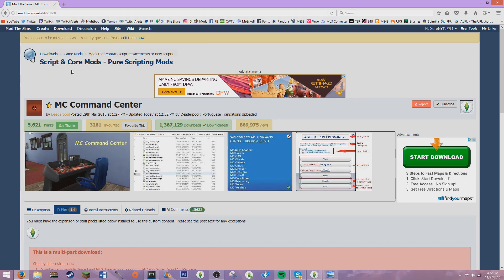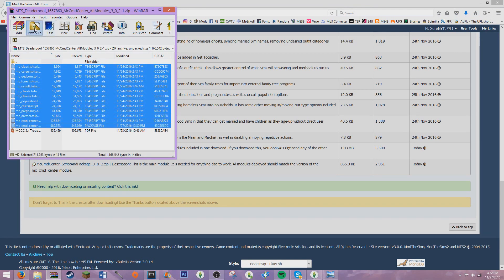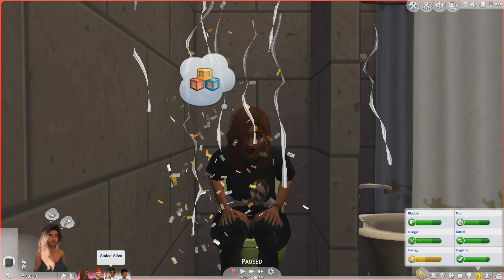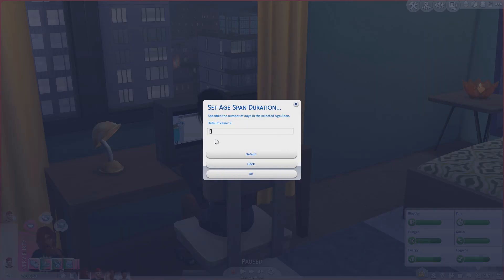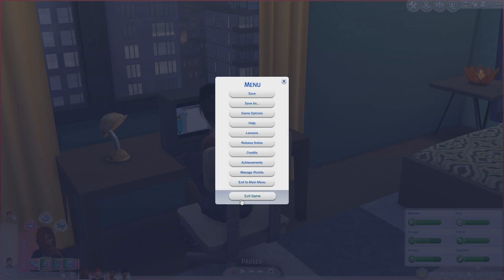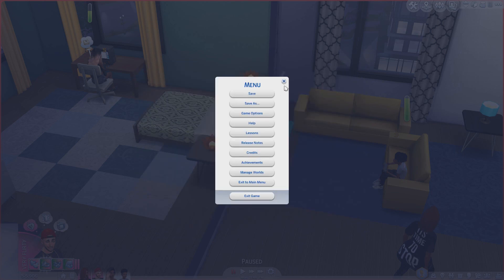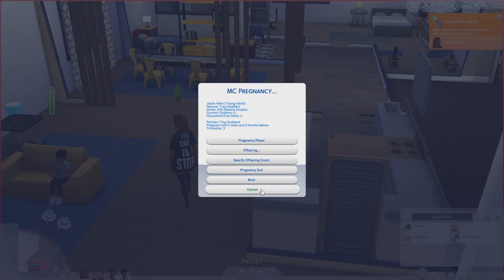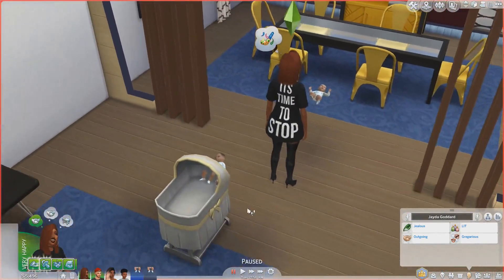SIMS LIVE FOREVER?! HOW TO EXPAND SIMS LIFESPAN| The Sims 4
☆☆☆☆More Info☆☆☆☆

FAQ:
Recording Software: OBS
Microphone: Blue Snowball
Origin ID: Xureila
My Age: 19
My PC: Dell XPS 8700
* Specs in About Section of my Channel *

Mods Folder? I cannot upload it due to creators TOU

the sims 4 teen pregnancy
the sims 4 teen
the sims 4 teen couple
the sims 4 romantic garden stuff pack
the sims 4 dine out game pack
the sims 4 kids room stuff pack

Hate Comments - you will be blocked